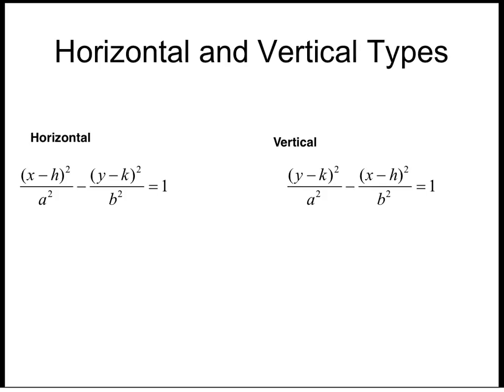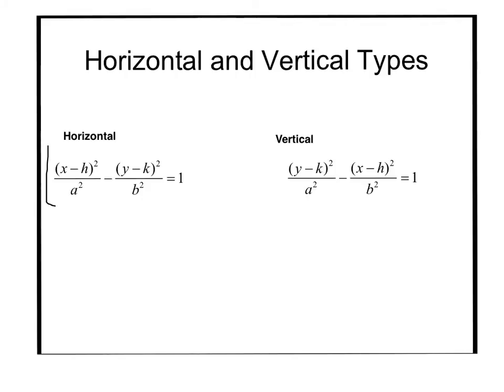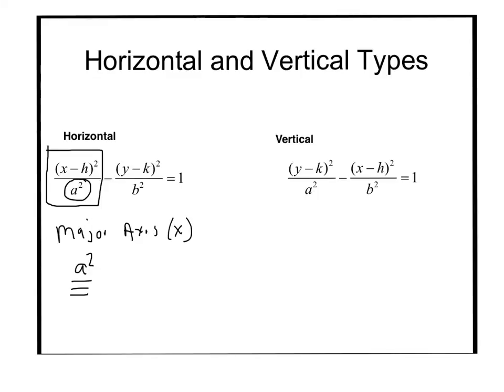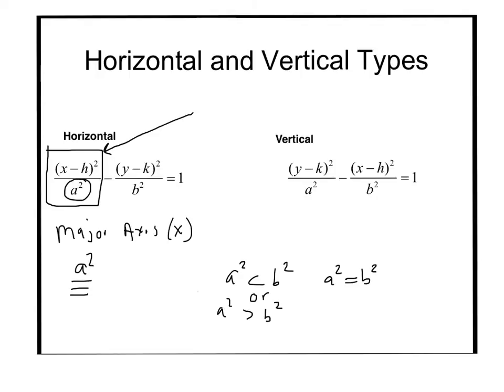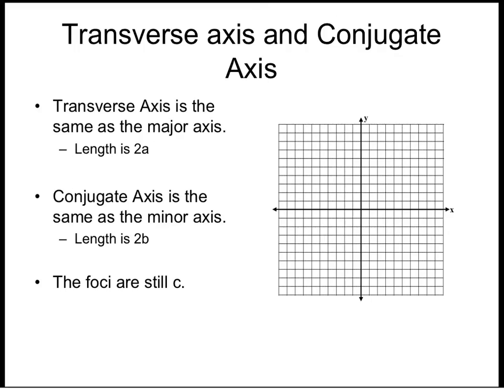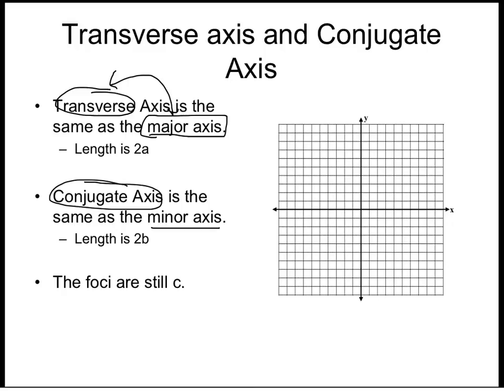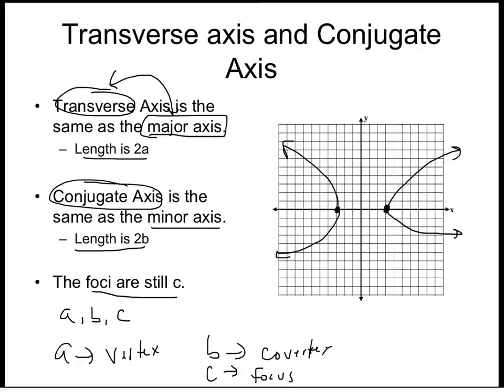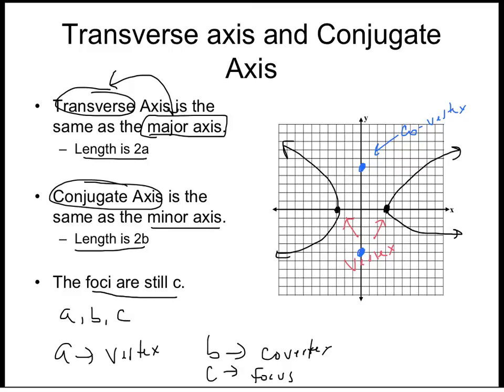9 5 intro to hyperbolas vocab